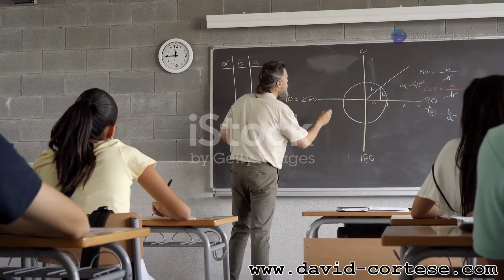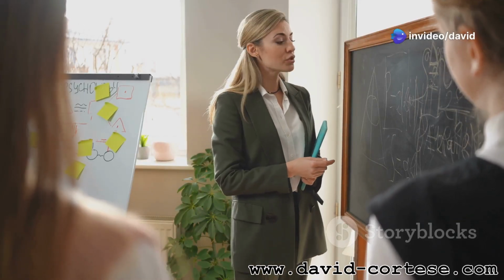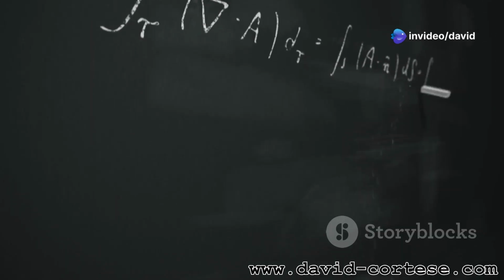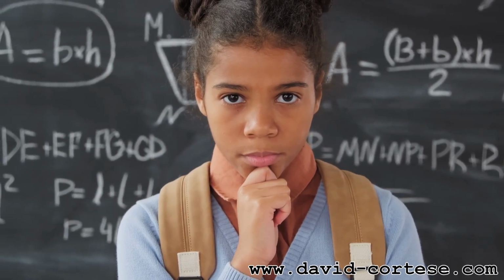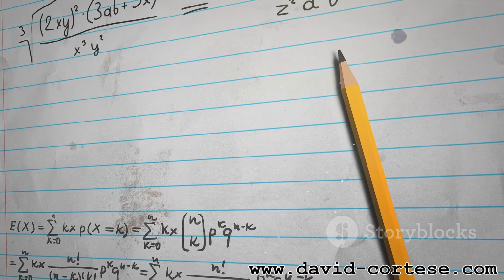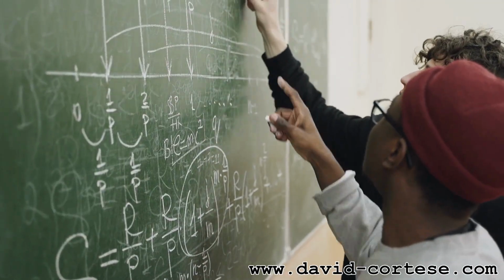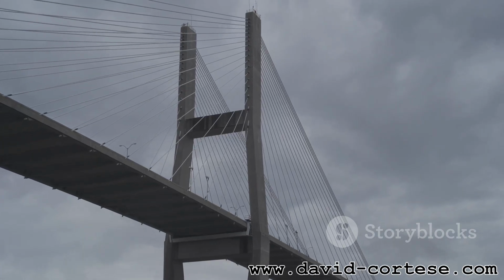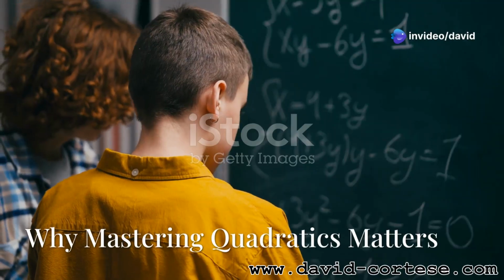Crack Quadratic Equations Like a Pro!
Unlock the secrets to mastering quadratic equations with our latest tutorial, "Crack Quadratic Equations Like a Pro!"
In this video, we break down the most effective methods for solving quadratics, including factoring, using the quadratic formula, and completing the square.
Whether you're a student preparing for exams or just wanting to sharpen your math skills, this step-by-step guide will simplify the process and boost your confidence.
Join us as we tackle various examples and share tips that make solving these equations a breeze.

OUTLINE:

00:00:00 The Unsung Heroes of Math
00:00:45 The Anatomy of a Quadratic Equation
00:01:39 The Shortcut to Solutions
00:02:28 Unleashing the Power of the Quadratic Formula
00:03:07 A Geometric Perspective
00:03:55 Real-World Applications
00:04:45 Why Mastering Quadratics Matters
00:05:16 Tips for Quadratic Success
00:06:01 Embracing the Power of Quadratics